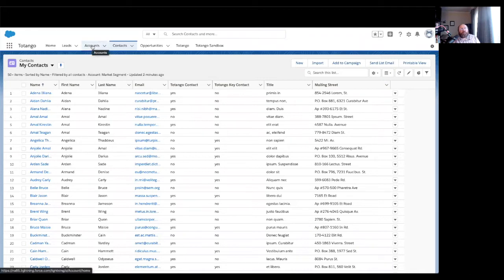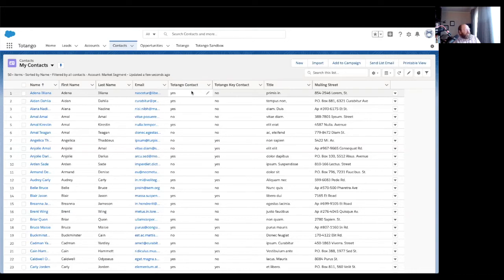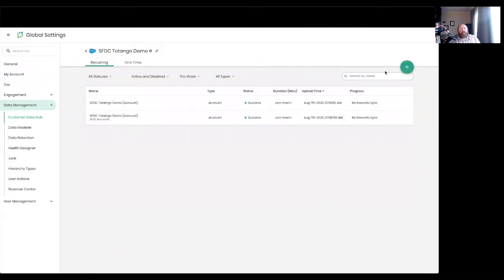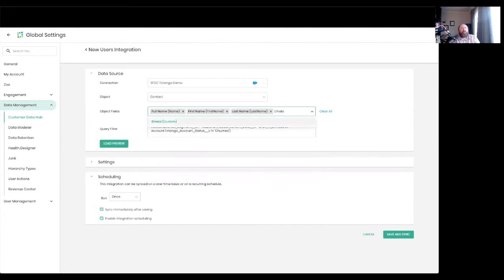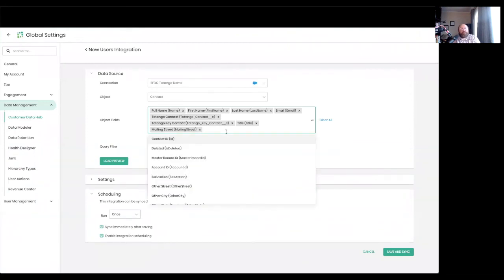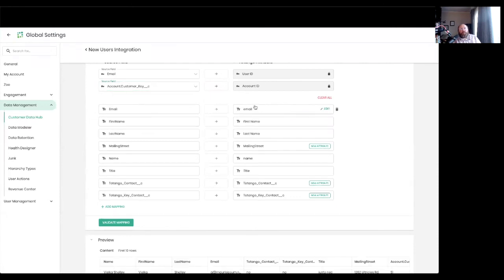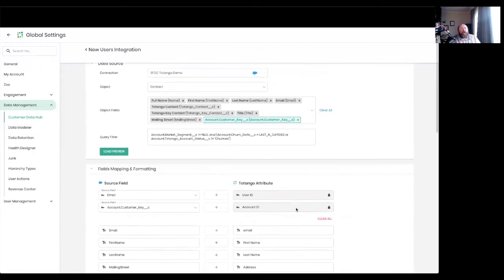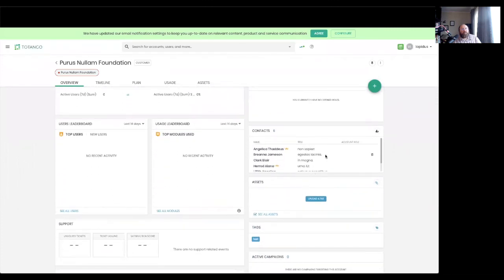Integrating Salesforce & Totango: Creating Totango Contacts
After watching this video you will be able to bring Contacts from Salesforce into Totango using the CRM Query Based connector.